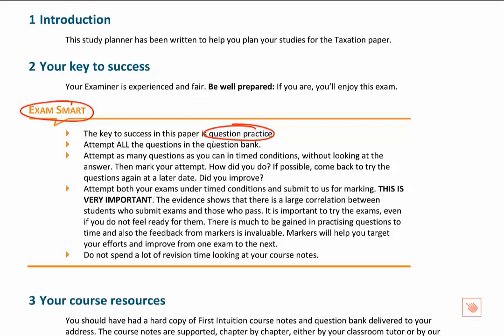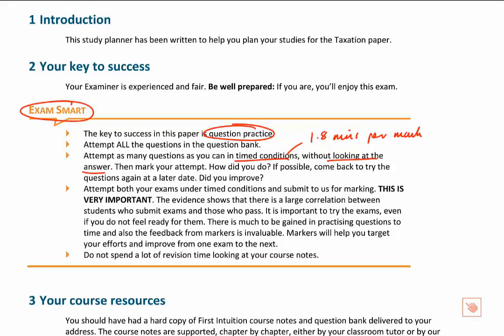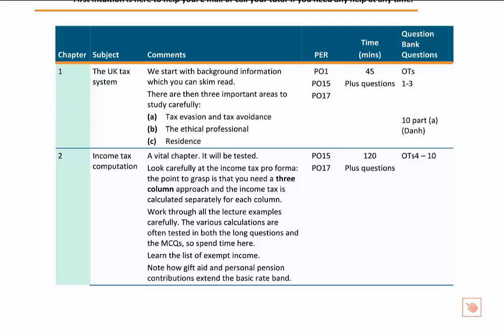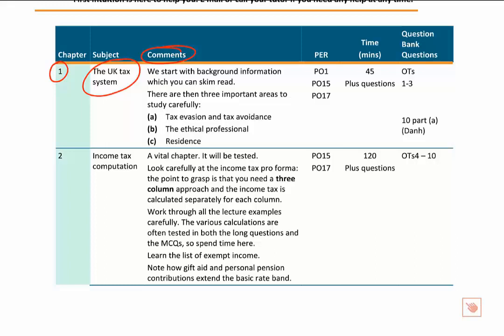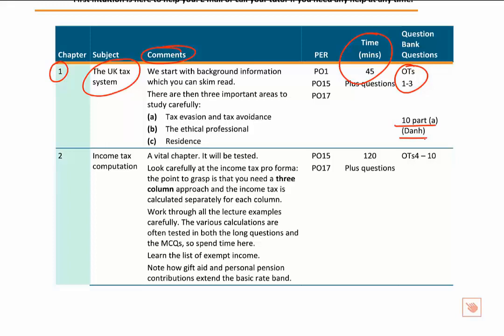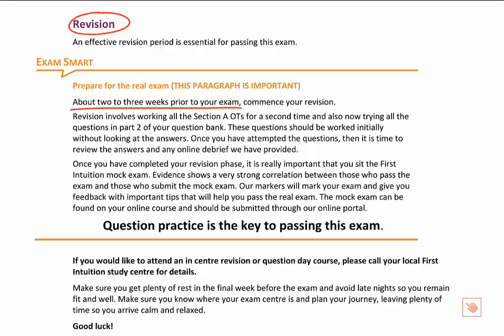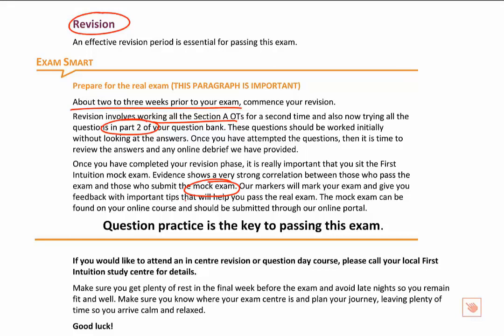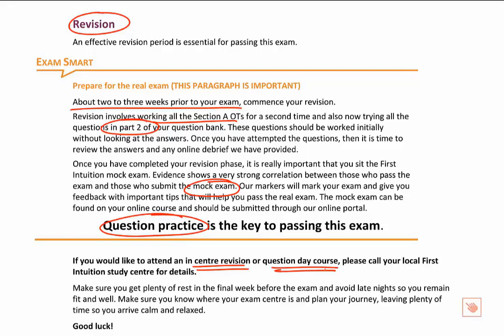Introduction of ACCA TX-UK-(Study Planner) (10 mins)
Delivery by FI , in English.